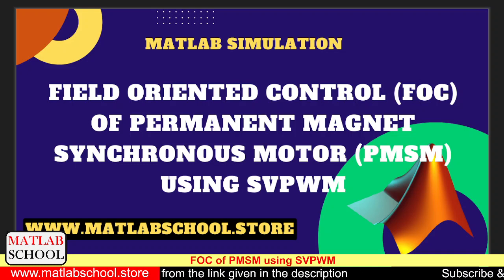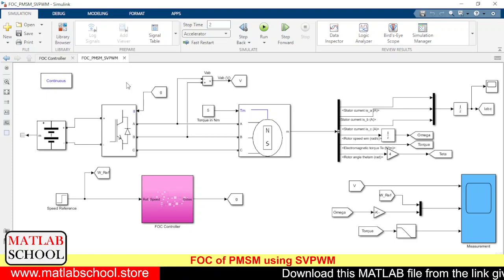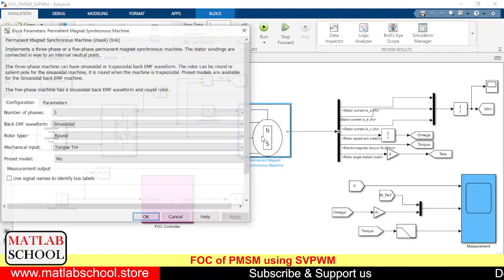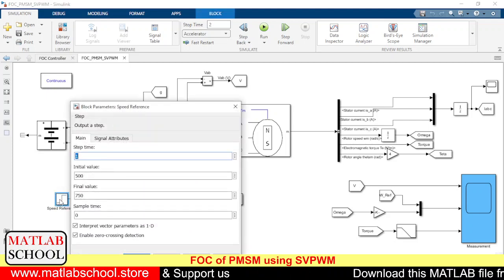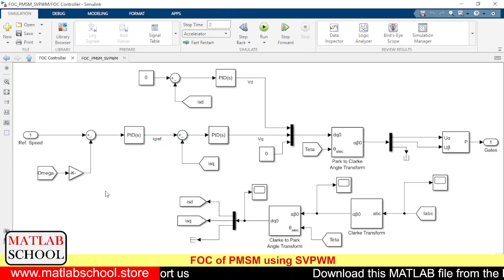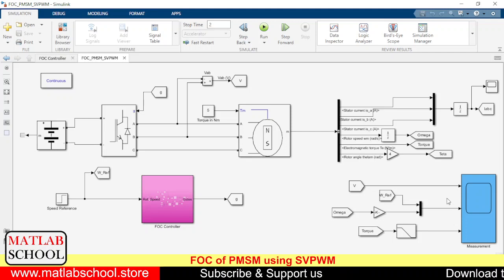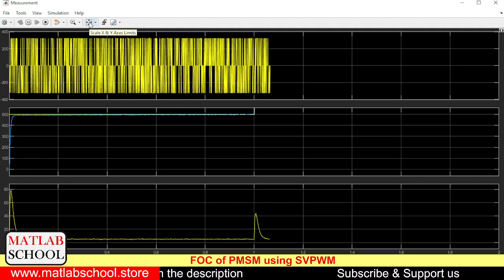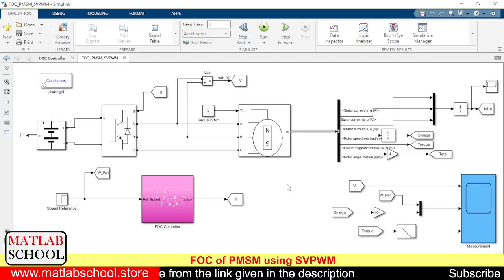Field Oriented Control of Permanent Magnet Synchronous Motor (PMSM) using SVPWM | MATLAB Simulation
Link to download .slx file:
For Indian visitors:

In this simulation speed of PMSM is controlled using field oriented control (FOC). Also the SVPWM technique is implemented to control the motor through the inverter

Required MATLAB version: 2022b and above